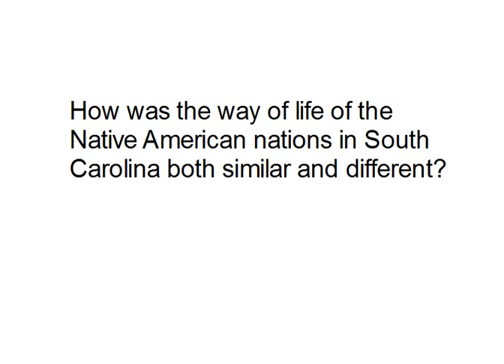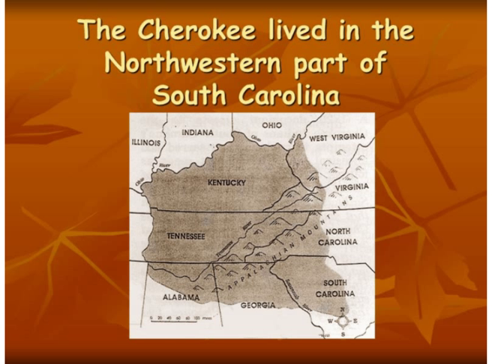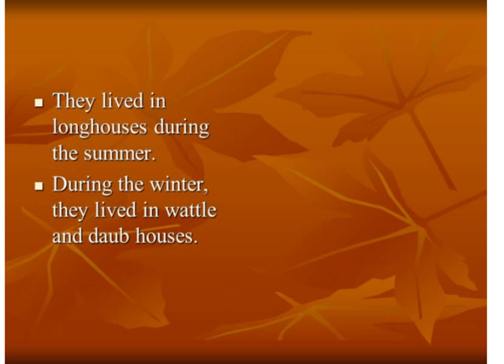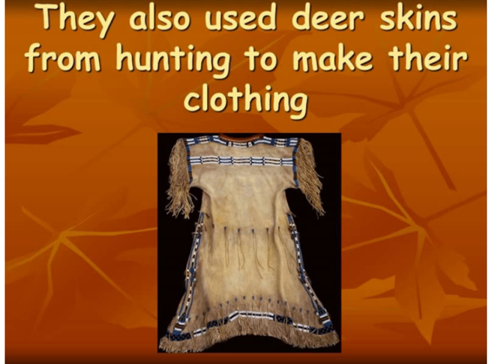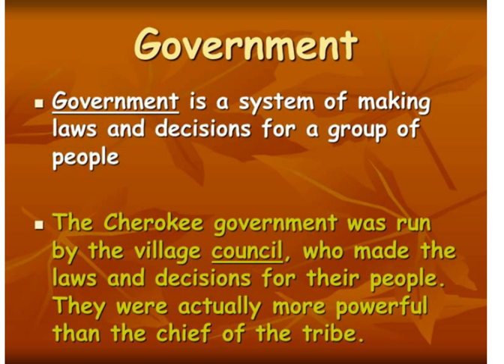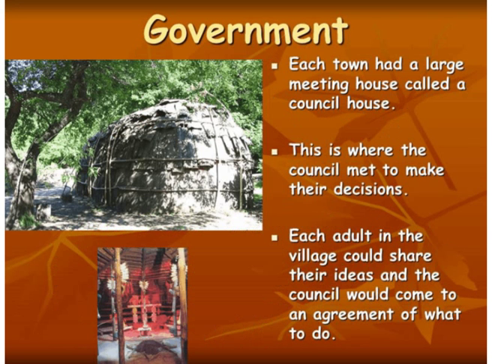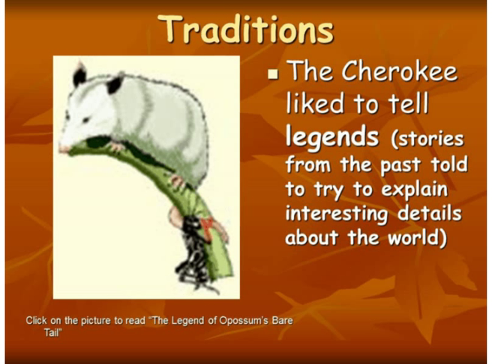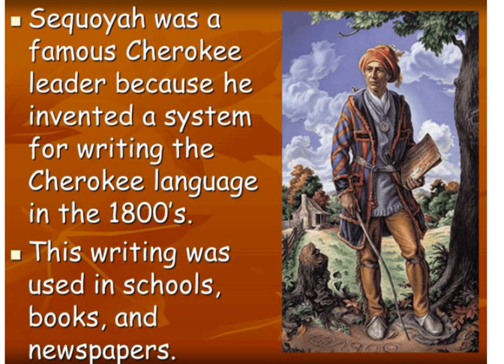unit2eq1cherokee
Third Grade Social Studies, South Carolina